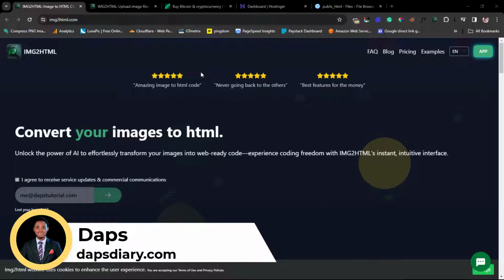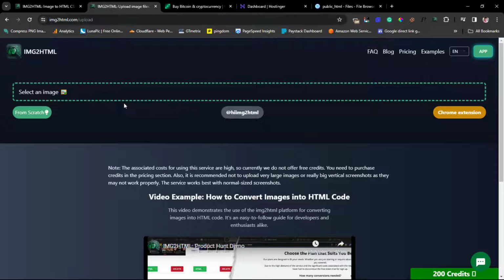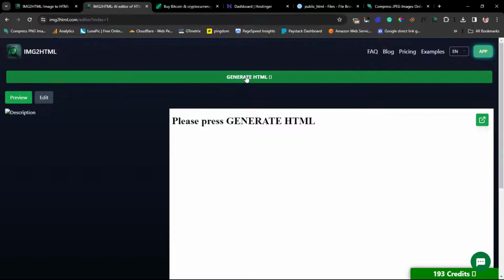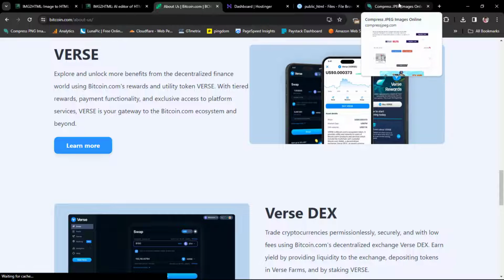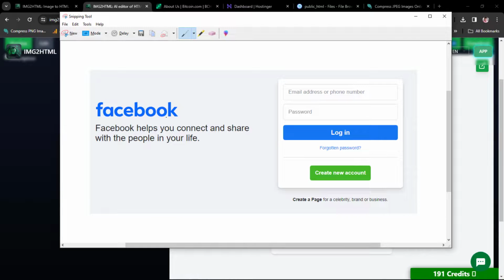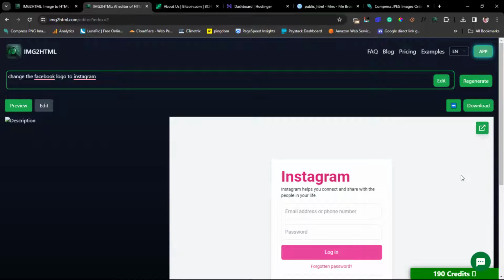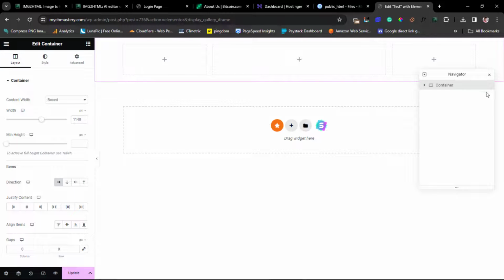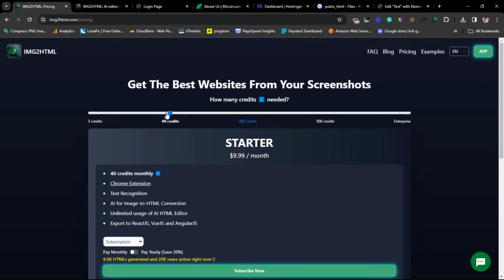Clone Any Website By Snipping - This AI Will Turn Any Image to A Live Website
Clone any webite by simply snipping with this AI. This AI will turn any snip into an HTML code that can be embeded on any website.